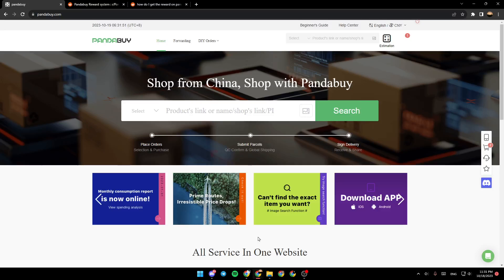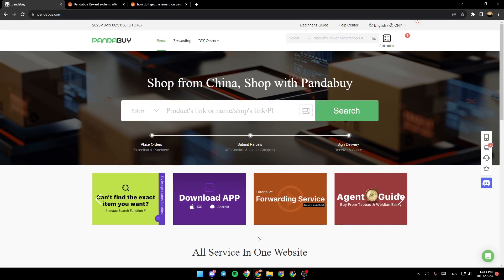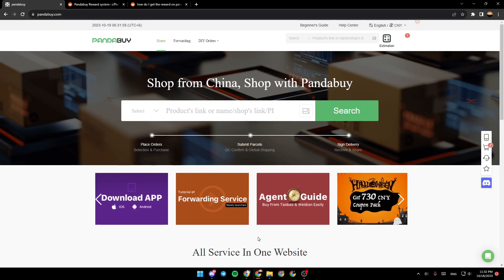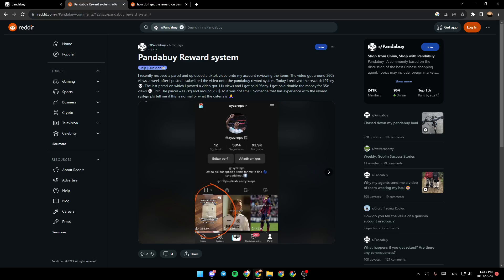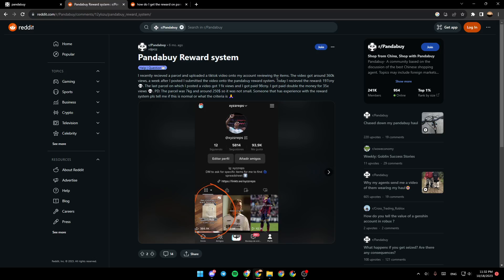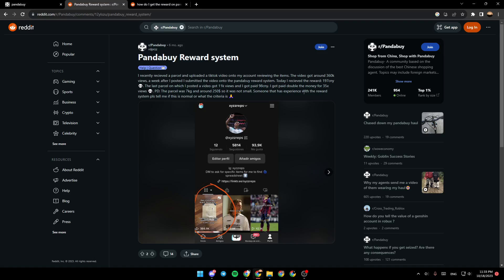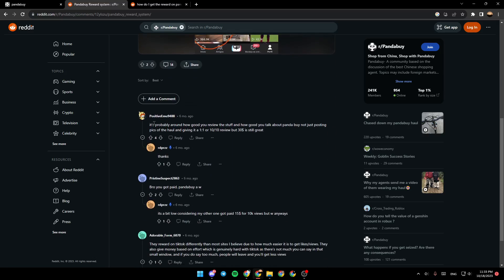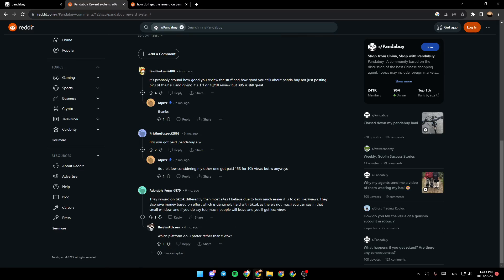How To Apply Reward Pandabuy Tutorial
Today we talk about apply reward pandabuy,reward pandabuy,pandabuy tutorial,how to use pandabuy